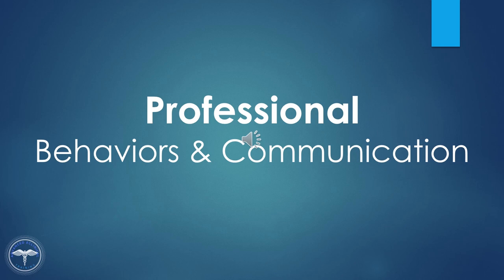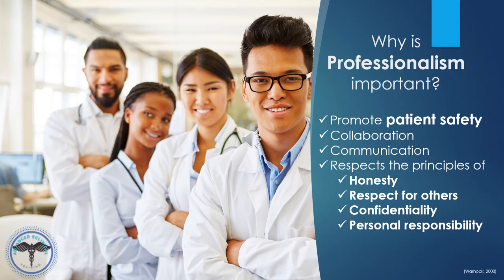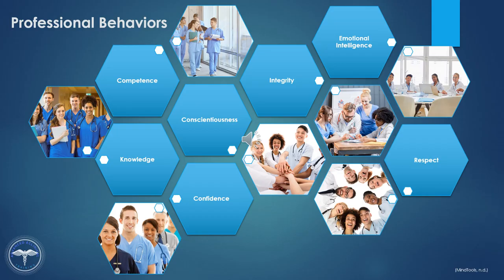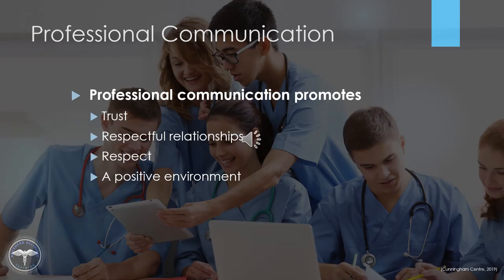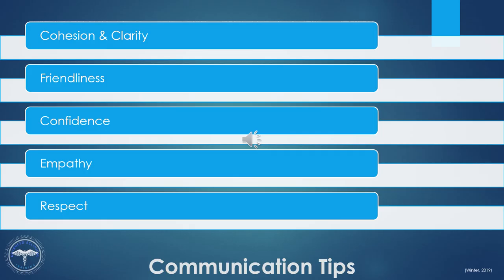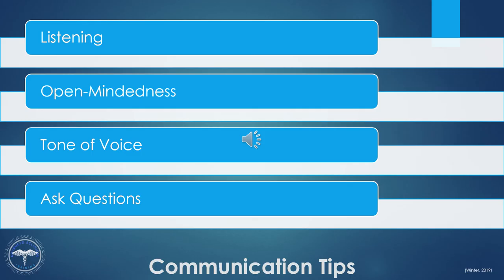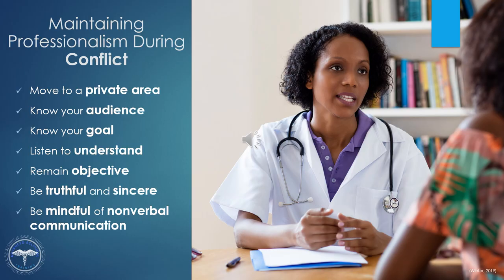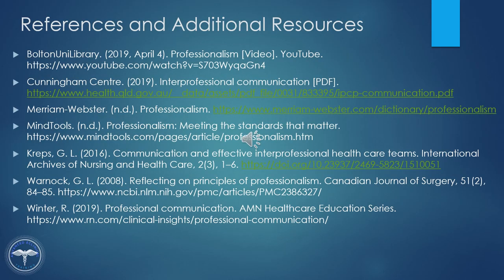Professionalism in a Healthcare Setting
This lecture provides a framework for maintaining professionalism in healthcare with patients and the medical team.

We applaud you for wanting to advance in your academic journey! Starting a Medical training certification course is an excellent first step, but figuring out which program to enroll in can be tricky. Here are some medical training programs we offer that will allow you to get your foot in the medical field and prepare for a rewarding healthcare career:

1. Certified Clinical Medical Assistant (CCMA)
2. Certified Patient Care Technician (CPCT)
3. Certified Pharmacy Technician (CPhT)
4. Certified Physical Therapy Technician (PTTC)

Our certified education and training will equip you for clinical positions in hospitals, clinics, pharmacies, community health centers, nursing homes, and diagnostic testing centers. In other words, our engaging programs will allow you to gain healthcare and patient care experience.